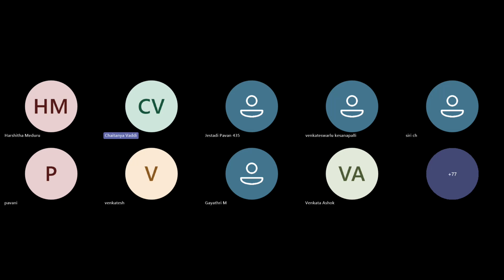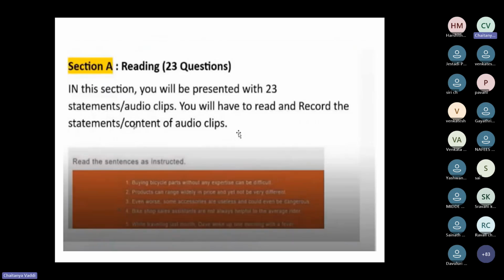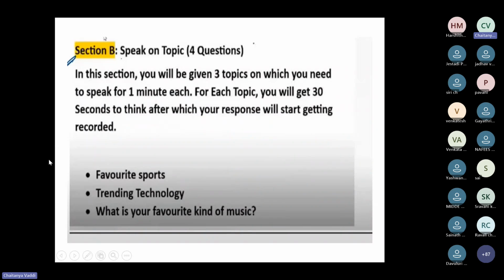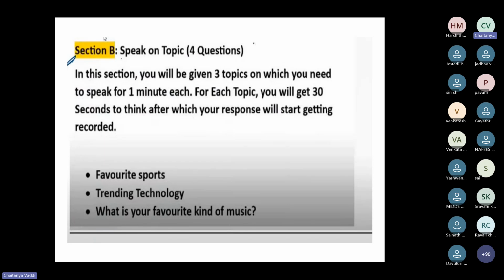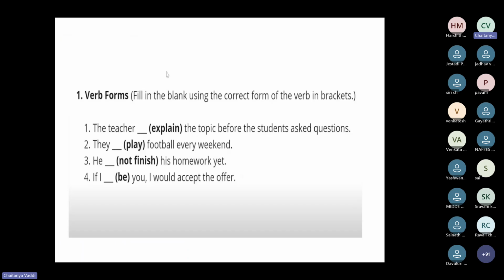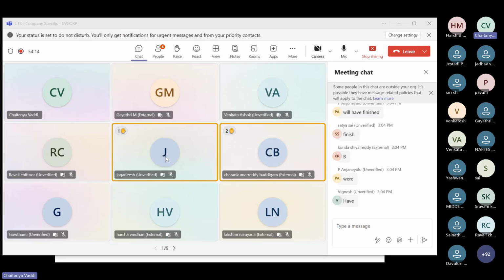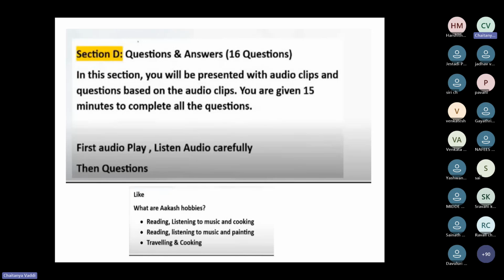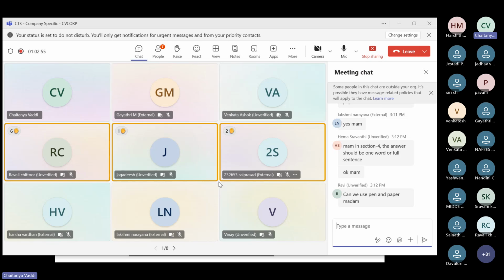CTS for 2024 - Communication Class